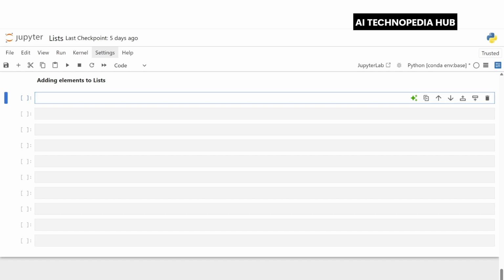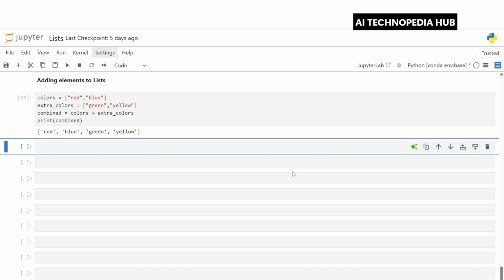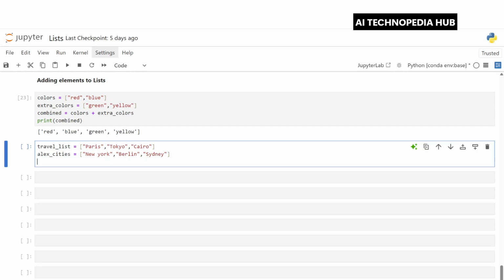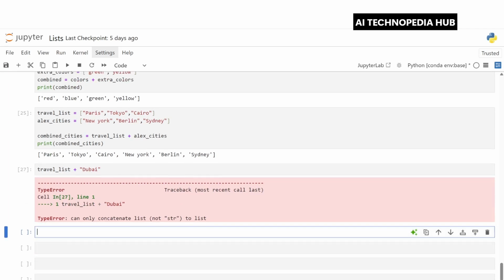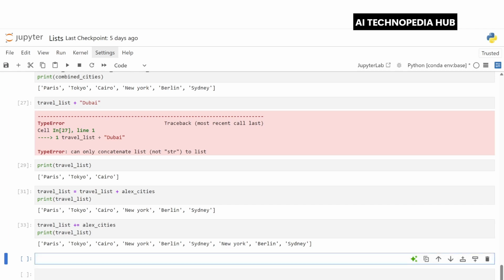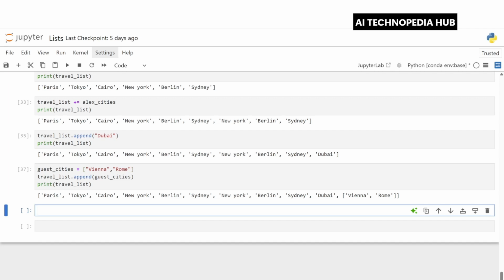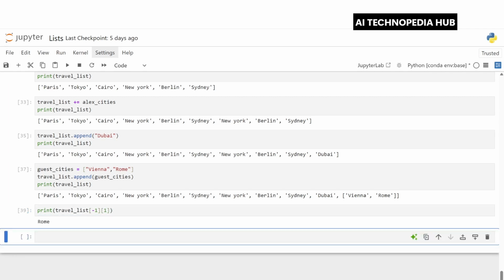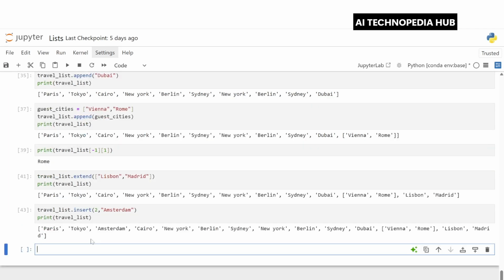Python 19 | Adding Elements to Python Lists | Add, Insert, and Extend Explained | With Examples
In this video, you'll learn how to add elements to a list in Python using three powerful methods: append(), insert(), and extend()! Whether you're just starting out with Python or brushing up on list operations, this tutorial will help you understand the differences and use-cases of each method with clear examples.

How to use append() to add one item to the end

How to use insert() to place an item at a specific index

How to use extend() to merge two lists

🎯 Perfect for Python beginners and aspiring data analysts, developers, or anyone preparing for coding interviews!

📁 Download code examples from the description below
💬 Comment your doubts and I'll answer every one!